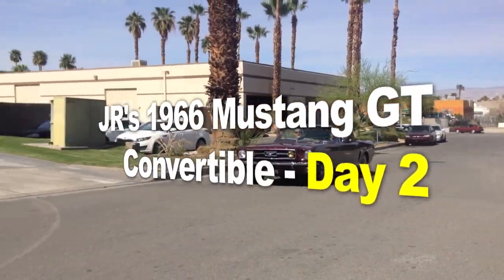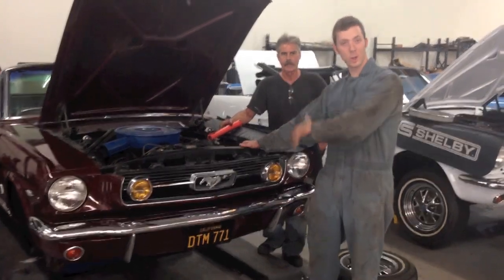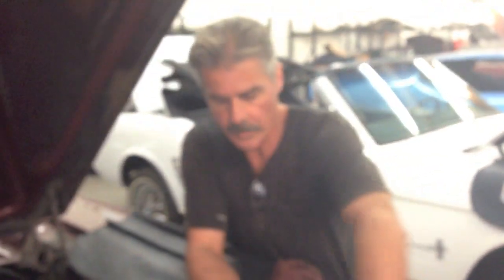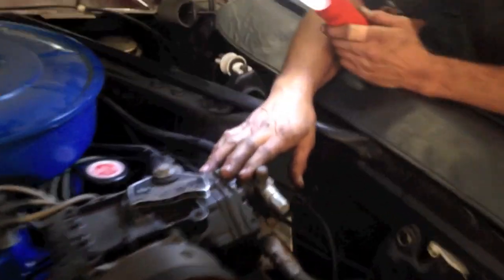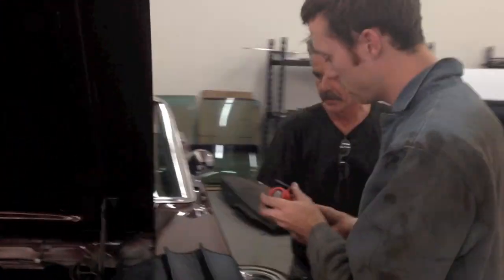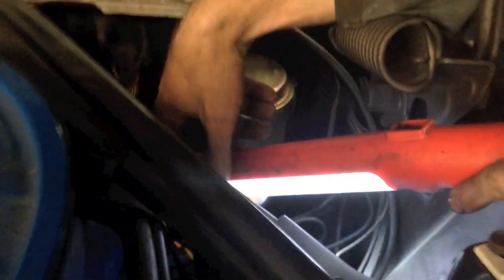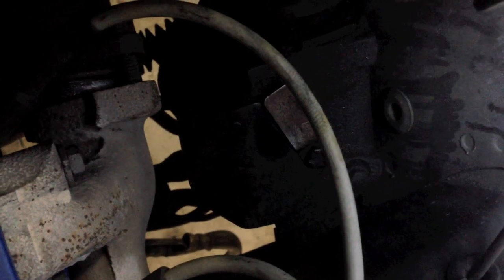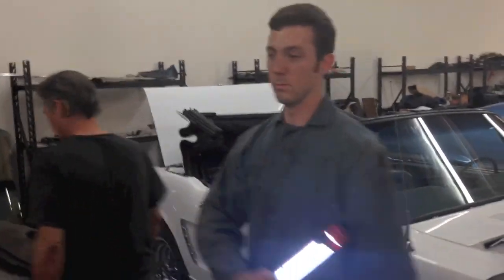JR's 1966 Mustang GT Convertible - Day 2 Ford Mustang Restoration Show MustangMedic